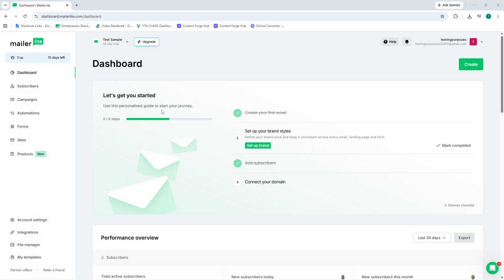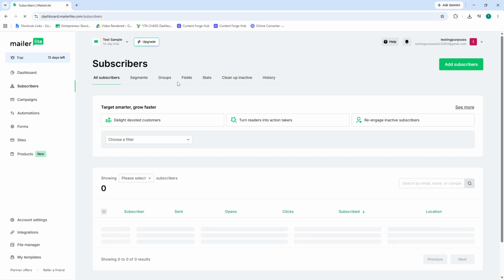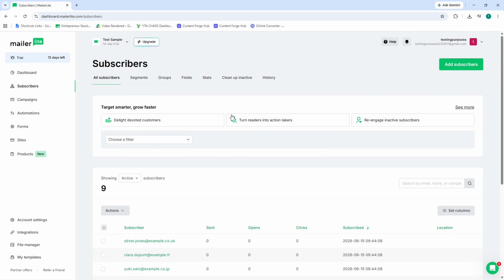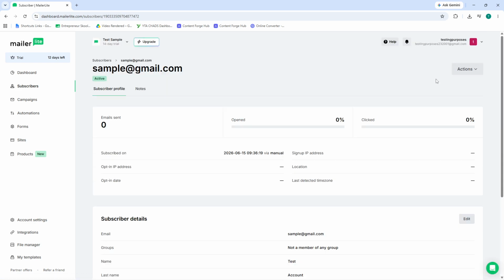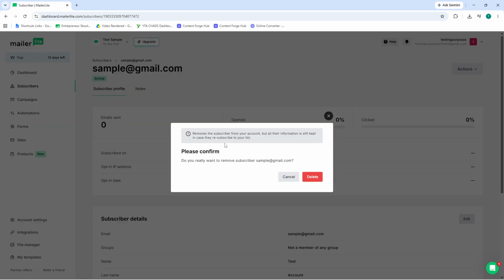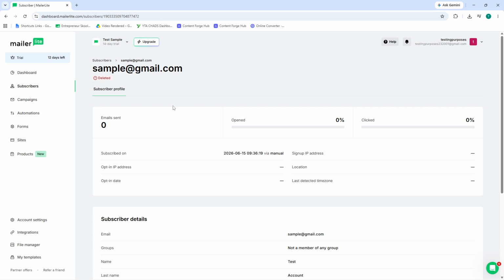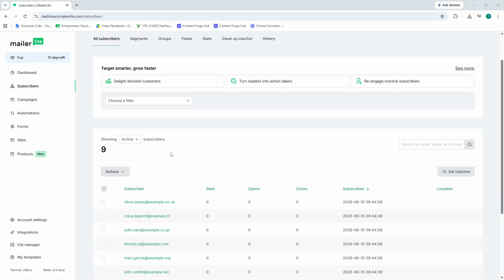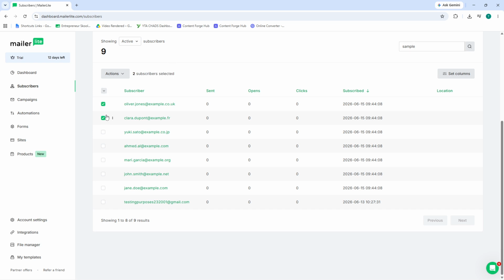Delete Subscribers In MailerLite [Simplified]